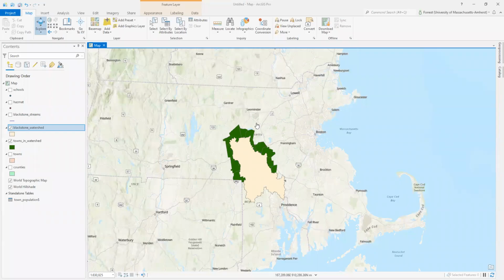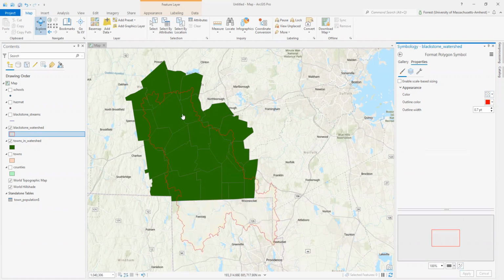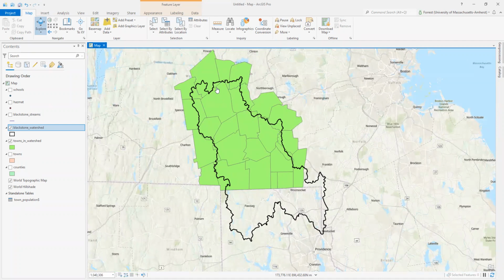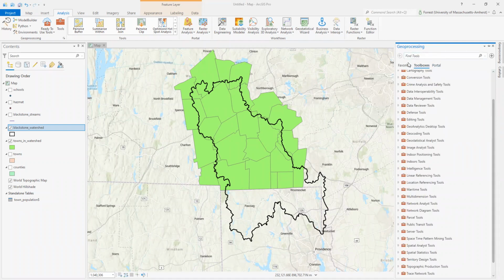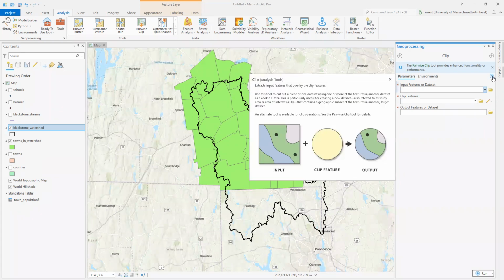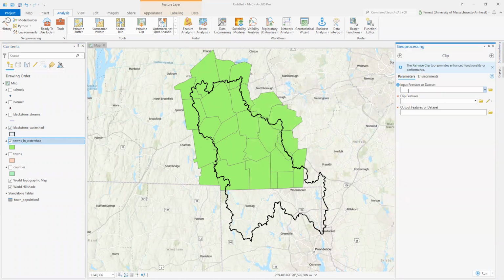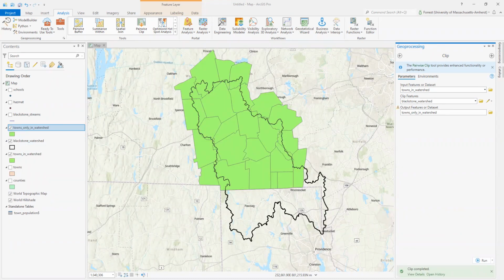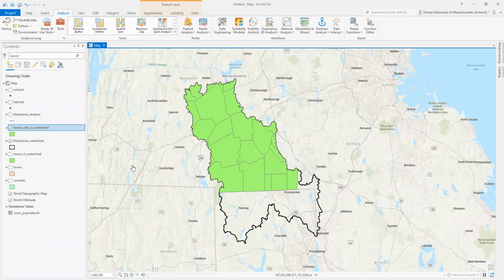ArcGIS Pro - Clip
This is the walkthrough for Lab Three, Part D, of the UMass - Amherst Introduction to GIS course (NRC 585 and cross lists)